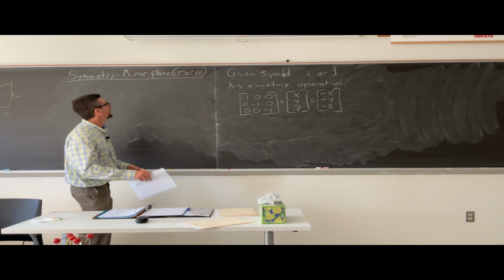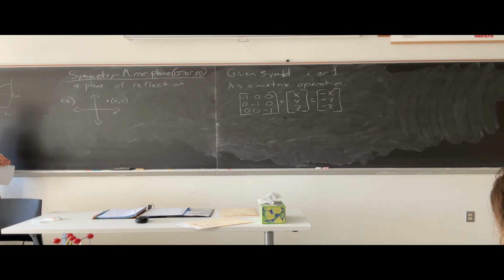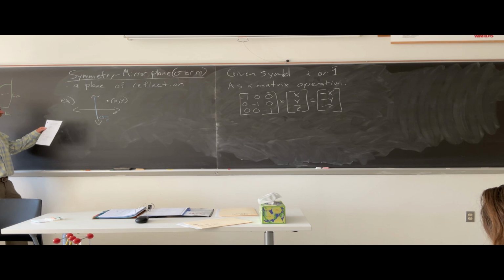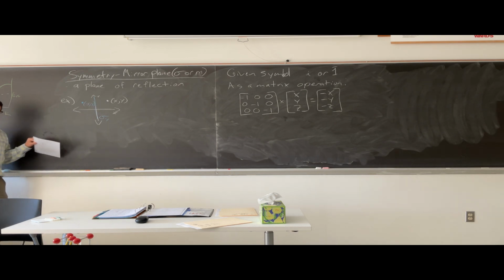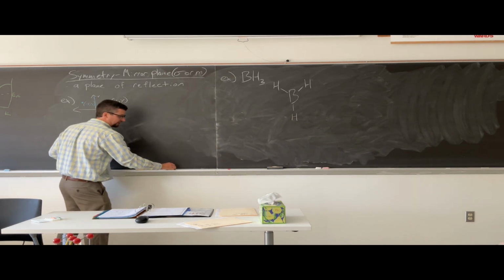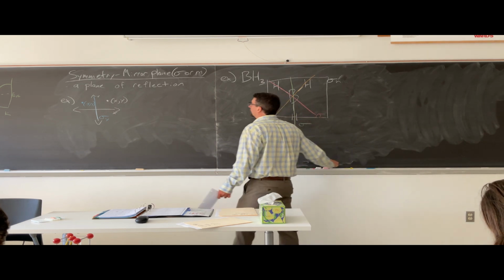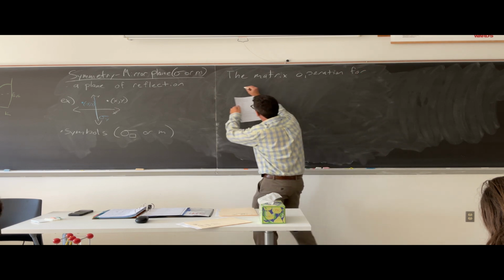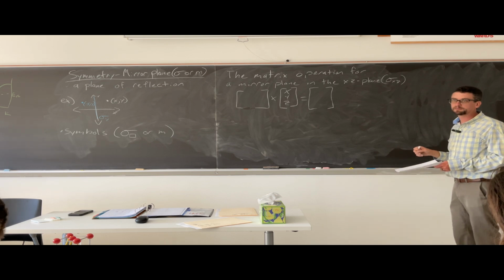Solids & Surfaces: Mirror Plane Symmetry Operation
A short lecture about mirror plane and the associated symmetry operation.